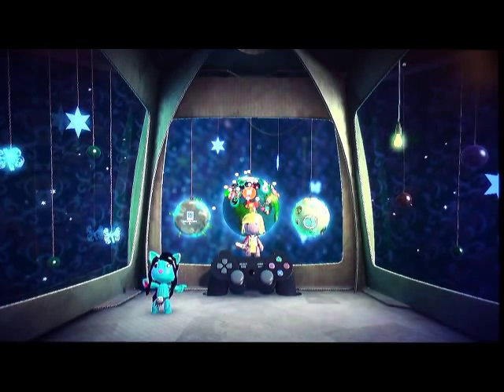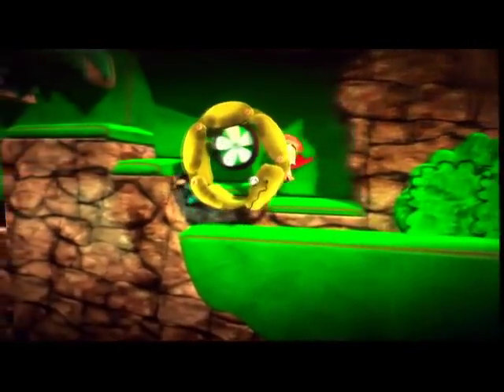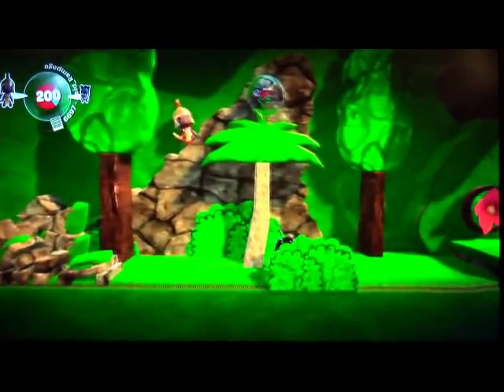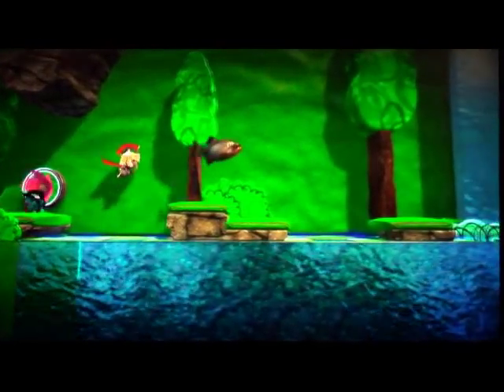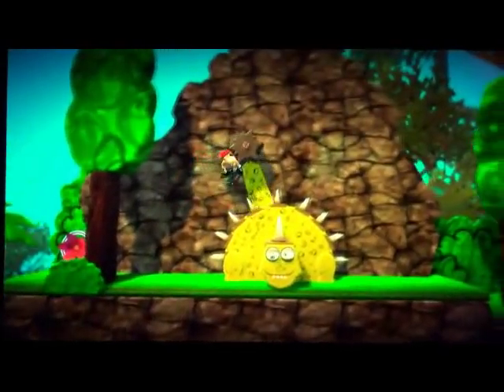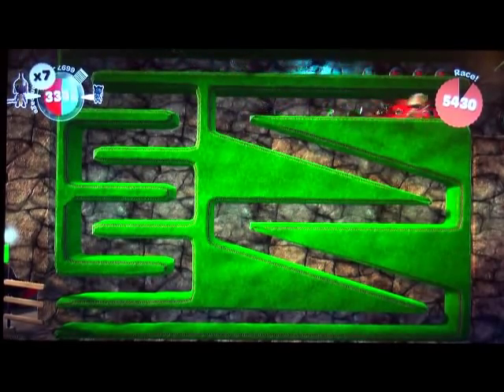lbp game play Dinosour island 2